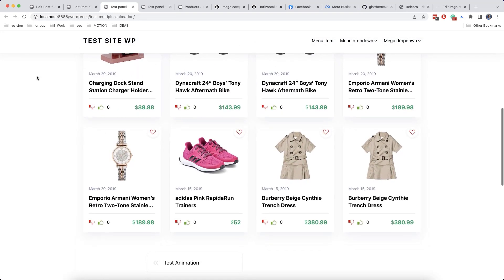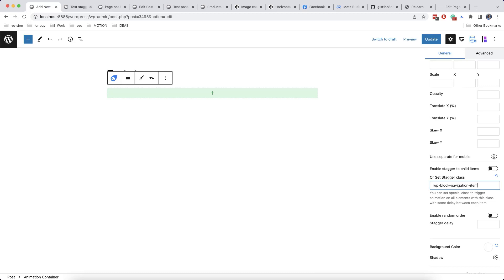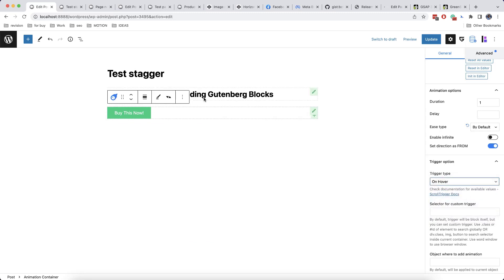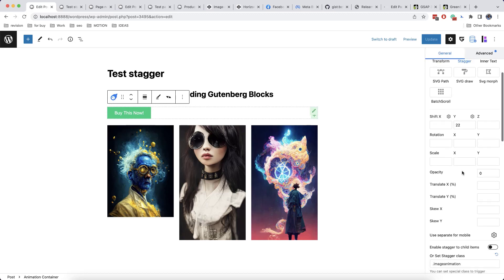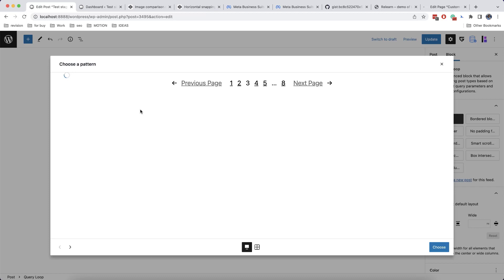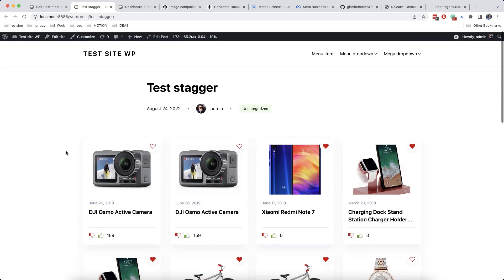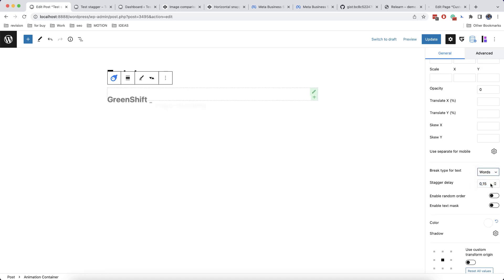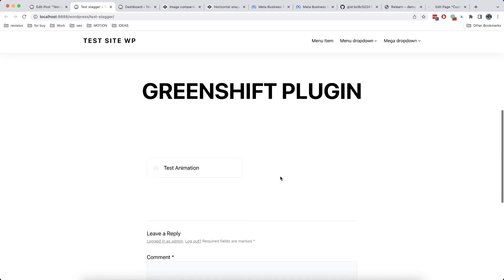Add Stagger animations on site. Animate websites like never before. Part 3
In this video, we show how to add stagger, and batch animations. It's kind of animations when several elements are animated at once with some delay. You can easily add them on your Wordpress site now.

00:00 Intro
00:30 Fast way to add stagger child animations
01:20 How to add animations to menu
03:00 Dealing with flash issue
03:50 Animate images on hover
04:55 Observer trigger
07:00 Attach animation chain
08:40 Batch scroll animation
12:45 Text animations
14:40 Pin Effect